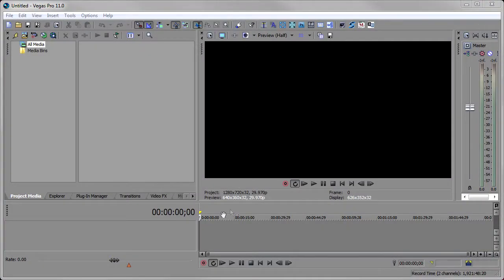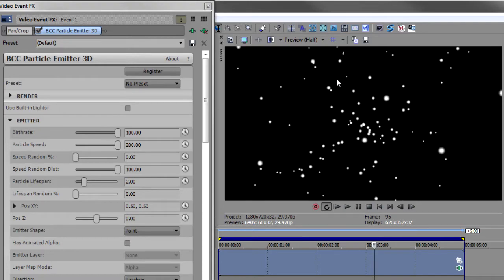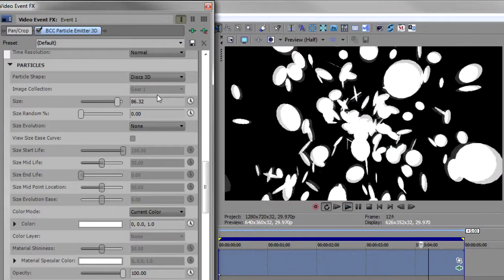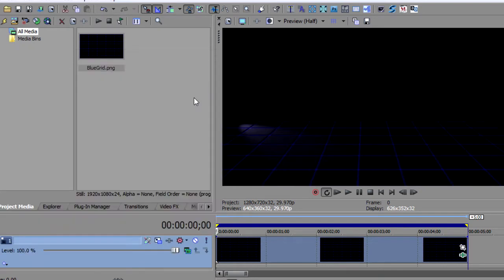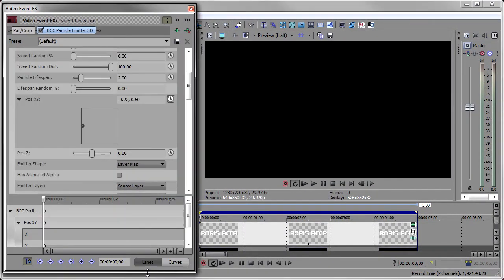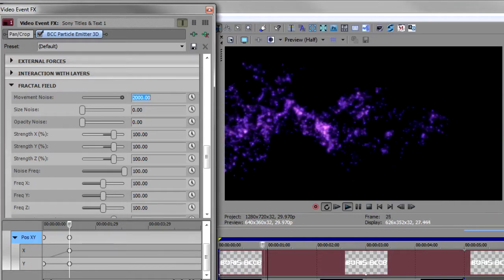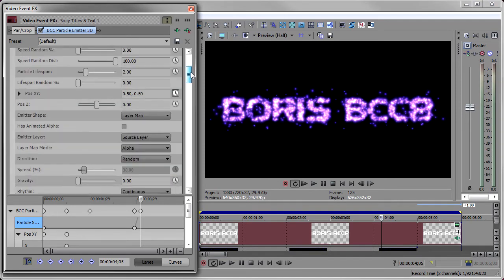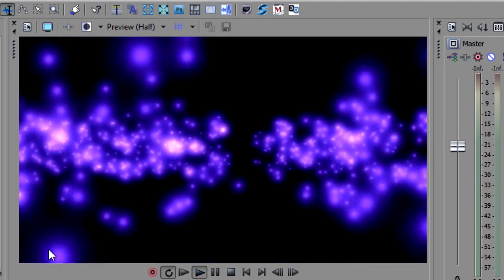Create Broadcast Graphics in Sony Vegas Pro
Senior VASST Trainer John Rofrano demonstrates how to create broadcast graphics using 3D particle effects and dazzling light effects from Boris Continuum Complete.